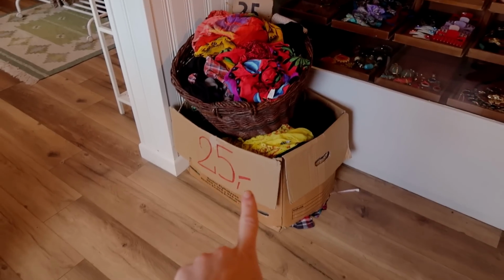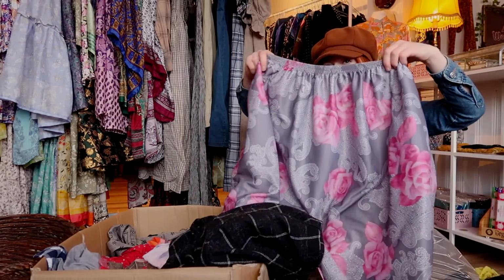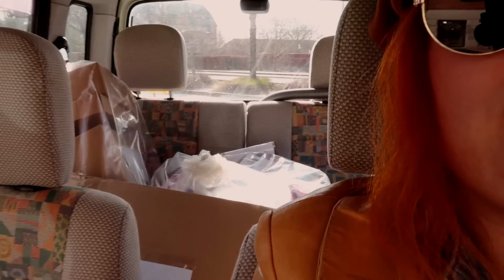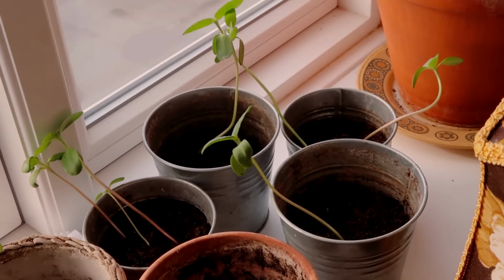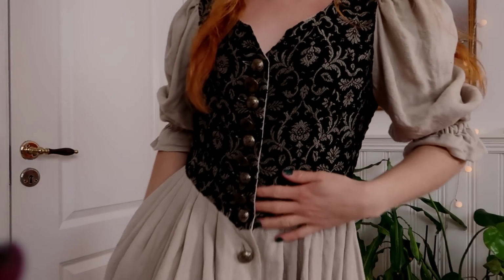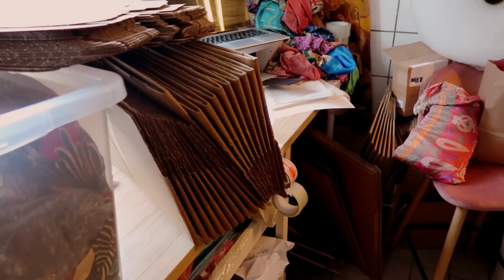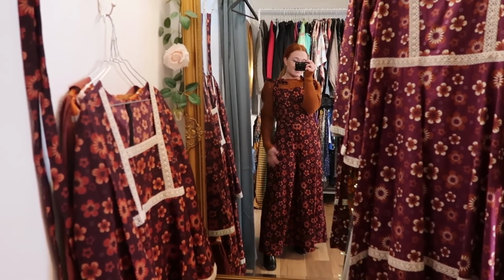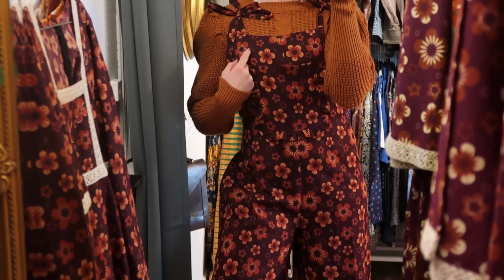sharing secrets & falling for a new property | weekly vlog 05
And so I found a new property I've fallen for, and not an apartment in the city. In this weekly vlog I also share some new design secrets and bring you along as I clean the boutique for the first time in quite a while. I hope that you enjoy the video!

"Elise Buch / Bohemian Wonders
Sdr. Boulevard 154 kl
5000 Odense C
Denmark"